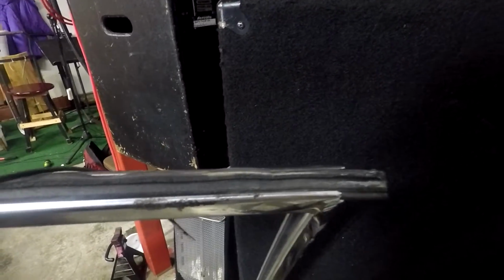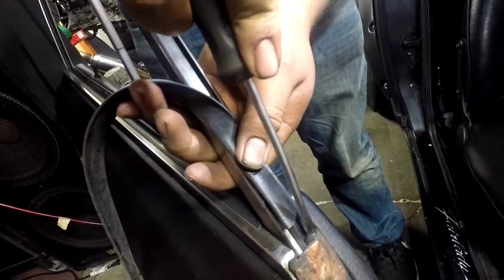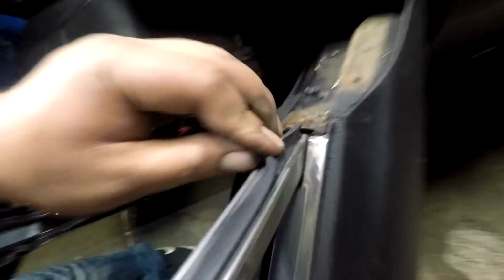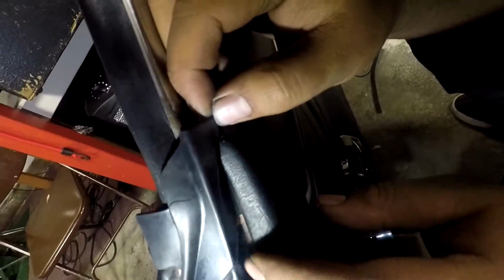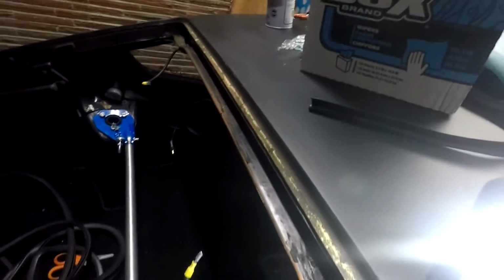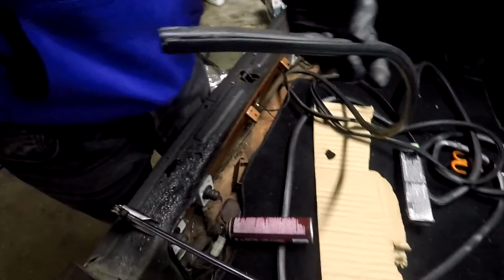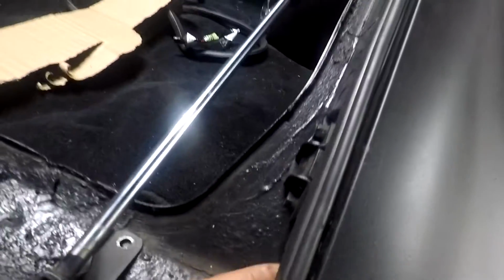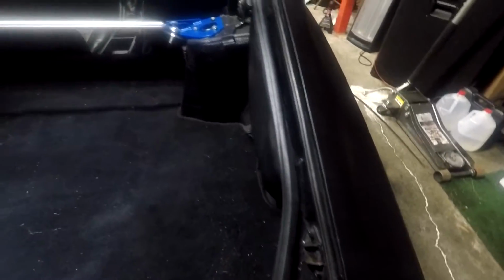Installing New Door and Hatch Weatherstrips on A Datsun 280Z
In addition to buying cool racecar stuff for your Z, you also have to buy boring weatherstrips.

My Z never had weatherstrip on the hatch allowing exhaust fumes into the cabin.